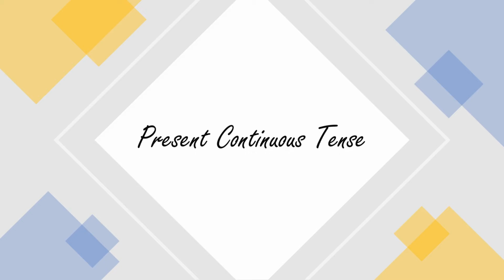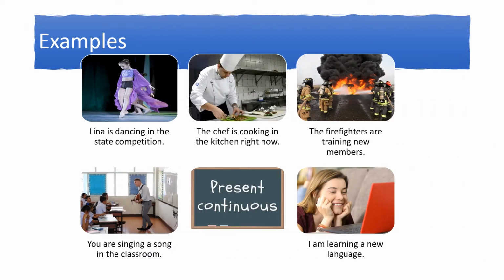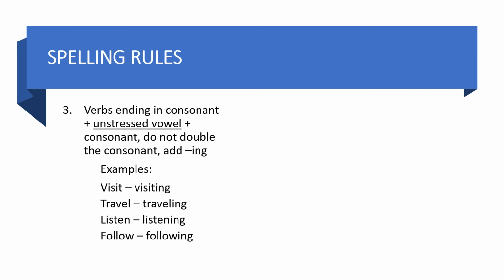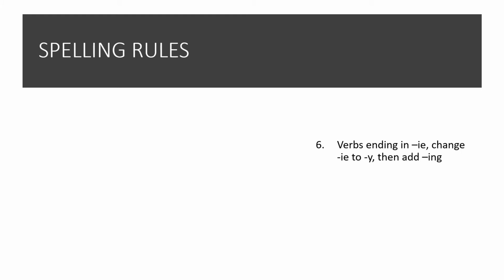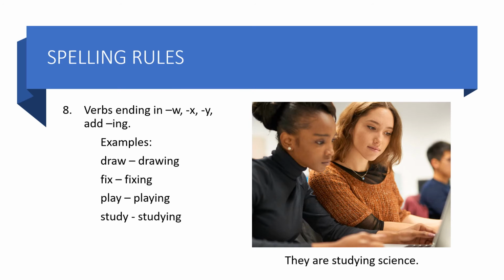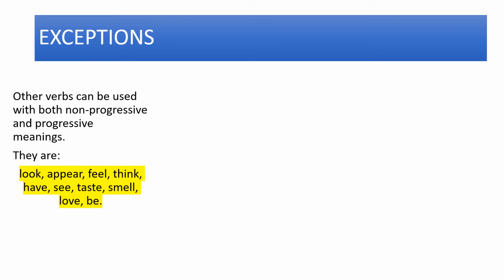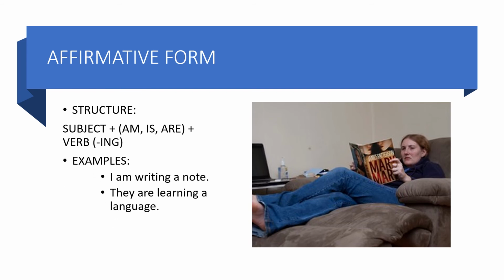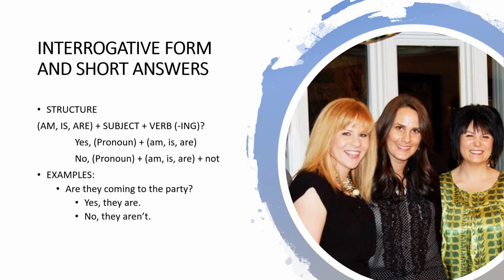Present Continuous Tense 8°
This video is for eighth grade students of the Pedro Pablo Sánchez High School.